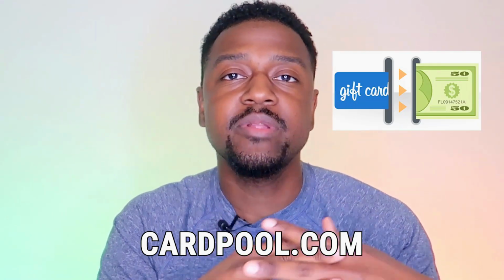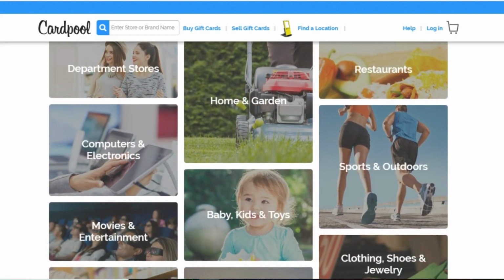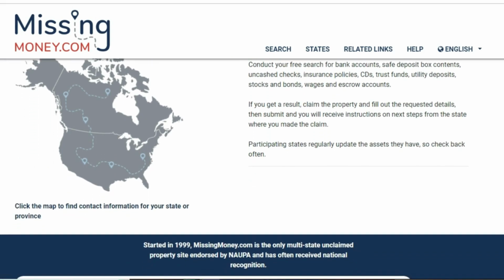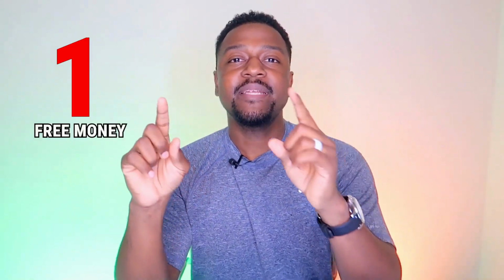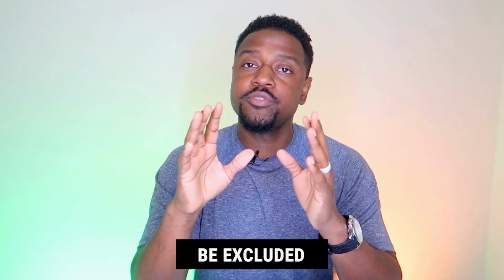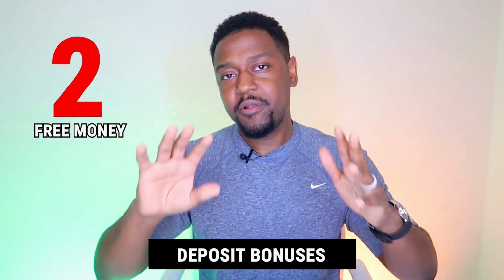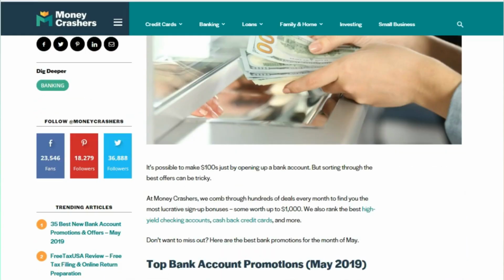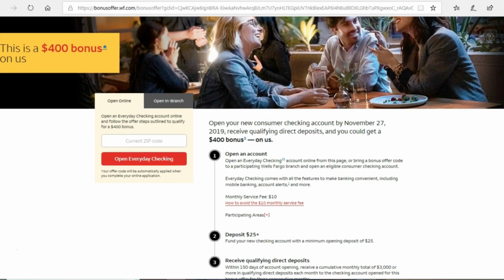4 EASY Ways To Make FREE MONEY ONLINE! [SIMPLE] 2019 💰💸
4 EASY WAYS TO MAKE FREE MONEY ONLINE!

We dive into 4 very simple ways to earn FREE MONEY online!
*Helpful Links*

CREDITS:

Intro: 🔥 Post Malone - Rockstar ft. 21 Savage (Crankdat Remix)